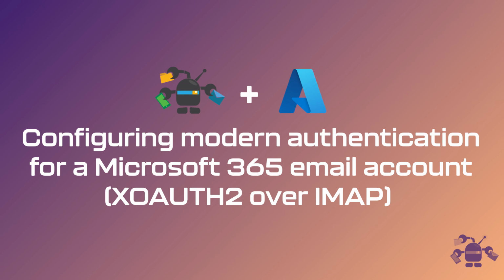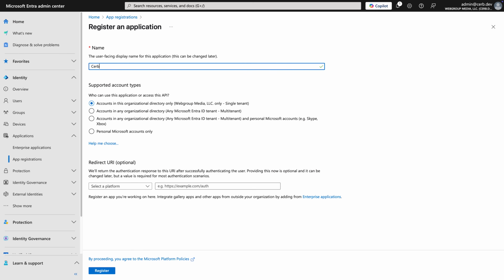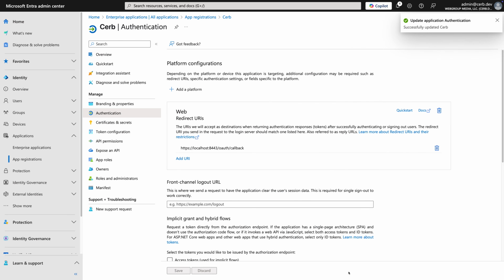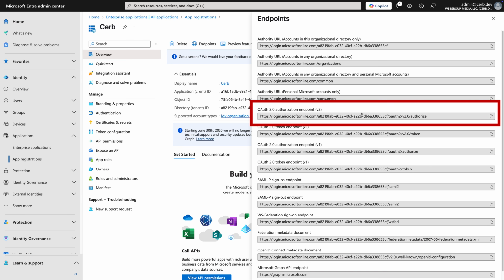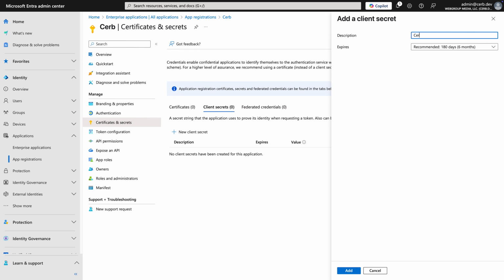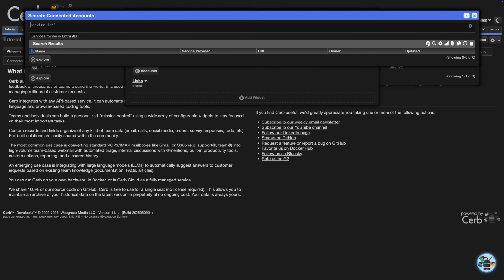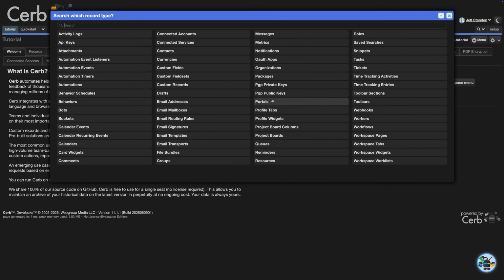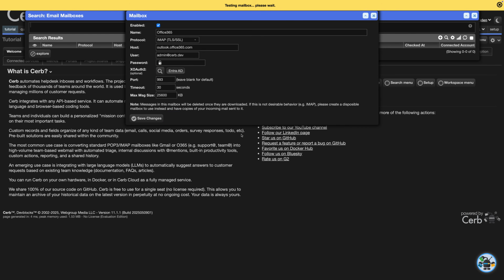Connect a Microsoft 365 mailbox with XOAUTH2 & IMAP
Learn how to securely connect your Microsoft 365 mailbox to Cerb using XOAuth2 authentication. This step-by-step tutorial covers everything from setting up your app registration in Entra Admin Center to configuring IMAP settings in Cerb.

🔧 What you'll learn:
• Create and configure an Entra AD app registration
• Set up OAuth2 authentication endpoints and credentials
• Connect your Microsoft account and grant permissions
• Configure IMAP settings for seamless email integration

⚠️ Important: Use the OAuth2 scope provided below for proper configuration.